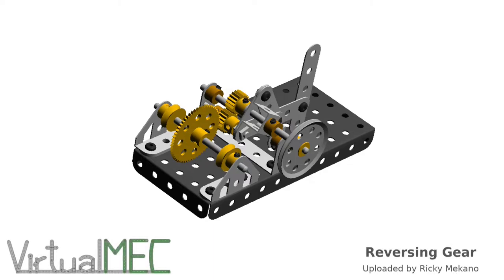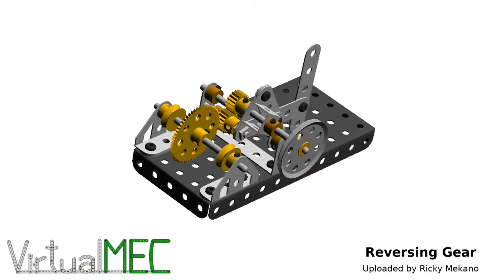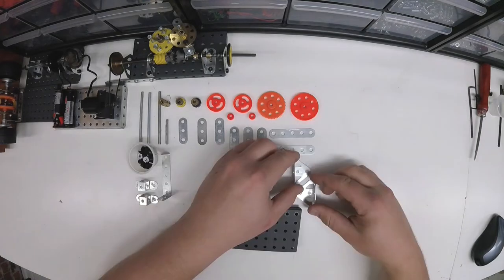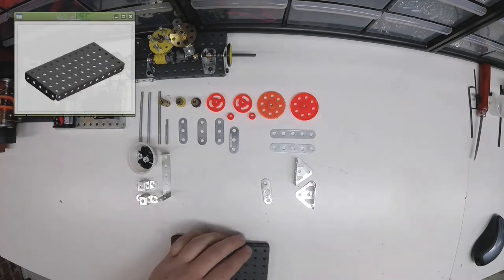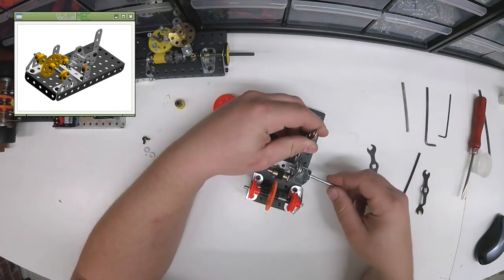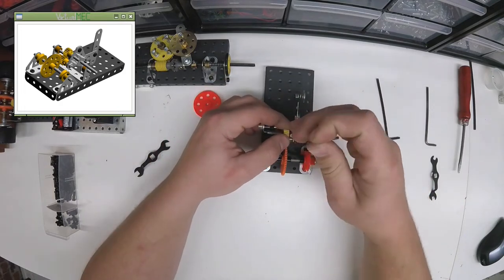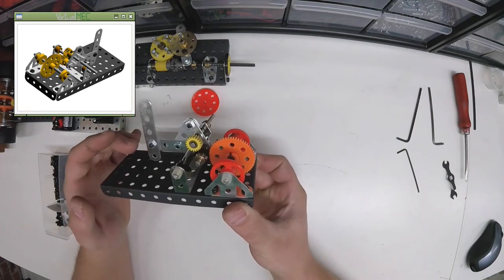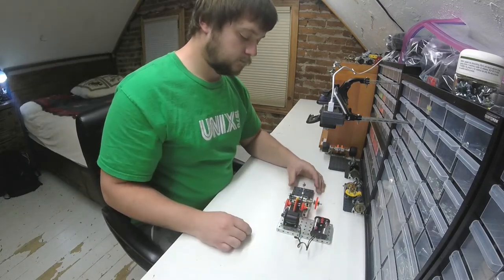Build a Meccano Reversing System [VirtualMEC Build #3]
This one will take some modifications. I had to add several washers to the lever arm to keep it weighted. This was the only way the drive would stay engaged when reversing. This model was chosen for it's simplicity and ability to function as a module in a "do-nothing machine".

As with any model involving moving parts, it needs adjusting and fine-tuning to get it working just right. I believe this may have been featured in a Meccano Magazine in years past.

Video three of four in a series of VirtualMEC builds.

Original Builder: Ricky Mekano
Build Time: 15-30 min
Total Number of Parts: 58
Different Parts: 19
Estimated Weight: 0.216 kg